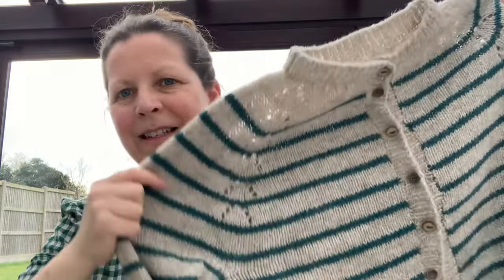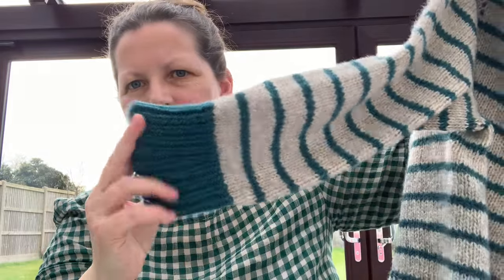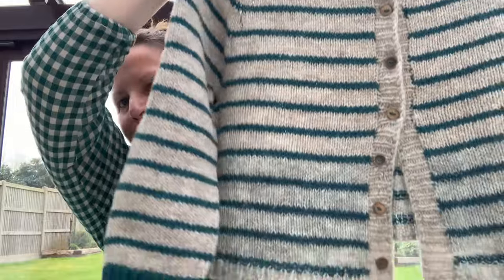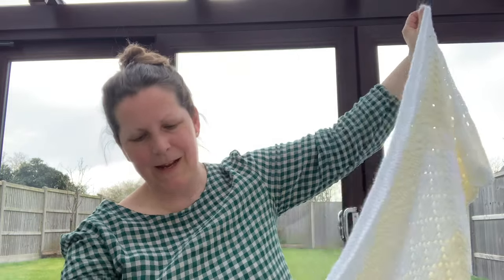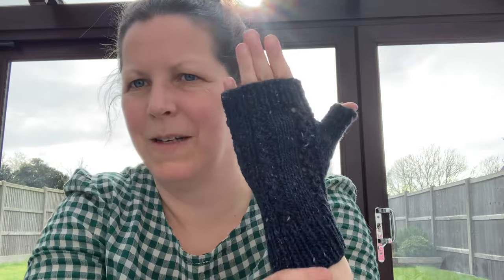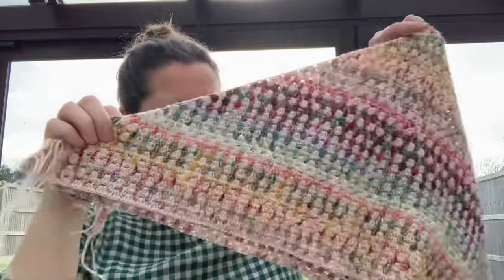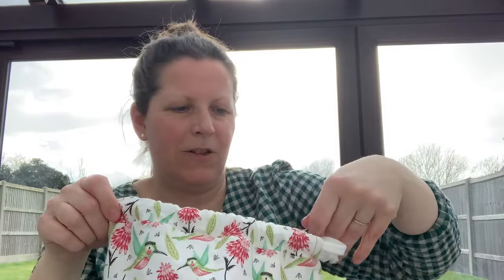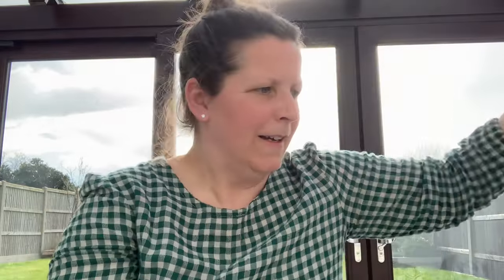Yarnmugs Podcast #44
Welcome to my 44th podcast. Please see below for more details on the yarn, patterns and anything else I chat about.

What I’m wearing :

*Indigo dress by Tilly and the Buttons, using green gingham linen by Pigeon Wishes.

What I’ve been making :

*Felix cardigan by Amy Christoffers using Jamieson’s Ultra yarn in colours Eesit and Waterlily and Ysolda Lichen yarn in colours Nimbus and Aegean

*Knitted socks using Beaches and Birdsong sock set in the colour Tobermory

*Riptide mitts by Jennifer Shiels Toland, using Ysolda yarn

*Dainty Diamond crochet blanket by Ivy and Mabel using Stylecraft Special DK in cream and white

*Granny Wrap by Annaboos House using Lay Family Yarn retreat mini skeins and Hurkle Durkle yarn

*Book cover using scrap fabrics and fantastic tutorial

What I’ve been reading :

*The People on Platform Five by Clare Pooley

*The Secret Garden by Frances Hodgson Burnett

*A Little Princess by Frances Hodgson Burnett

*The Group by Mary McCarthy

*Ultra Processed People by Chris Van Tulleken

*A Single Thread by Tracy Chevalier